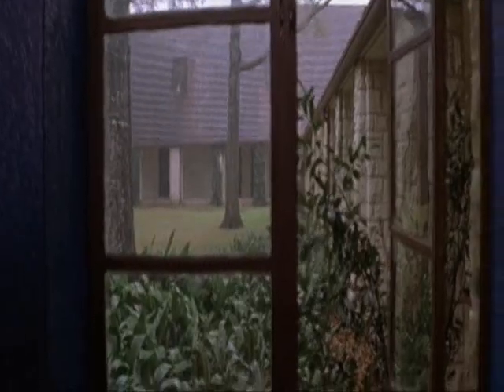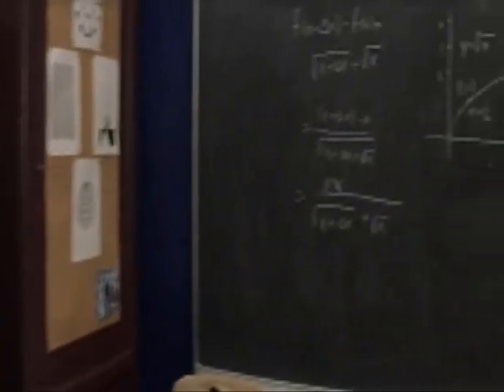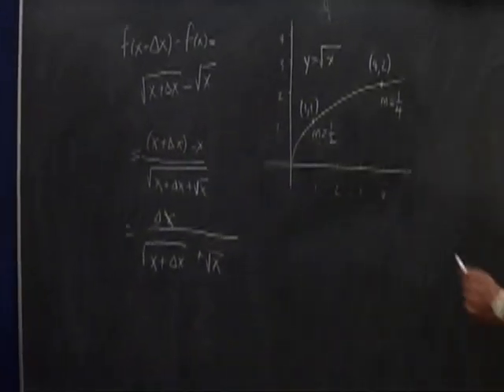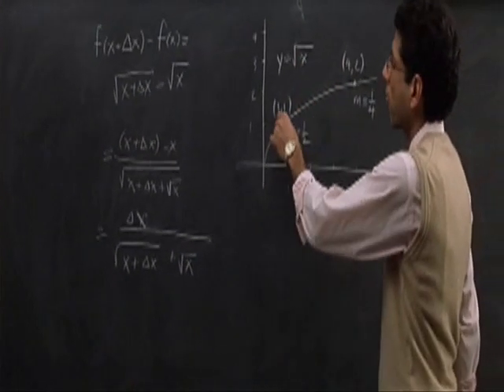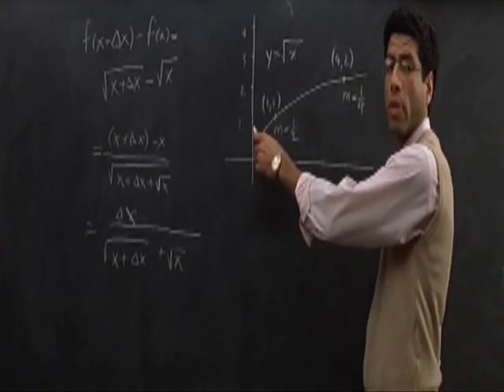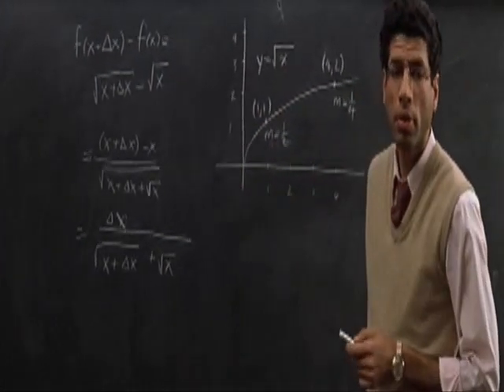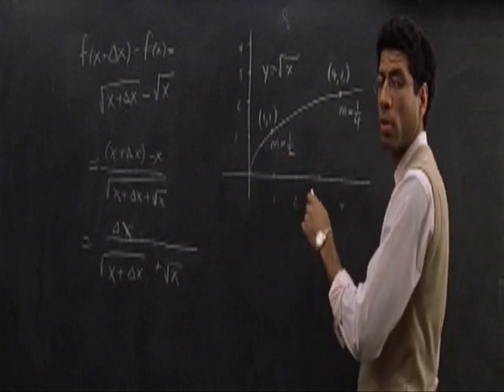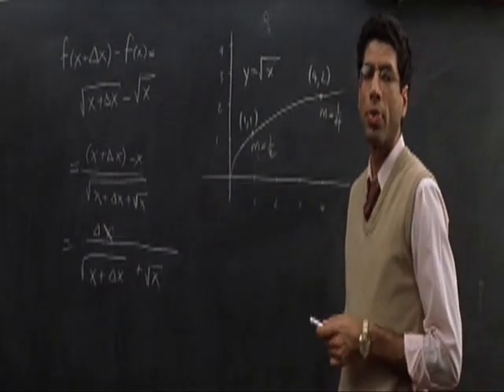Rushmore, Wes Anderson (1998) - Opening scene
Pure Fun...